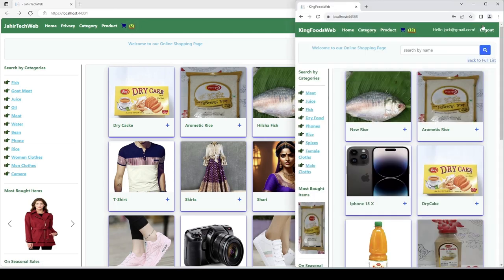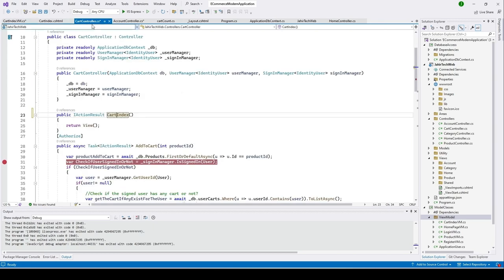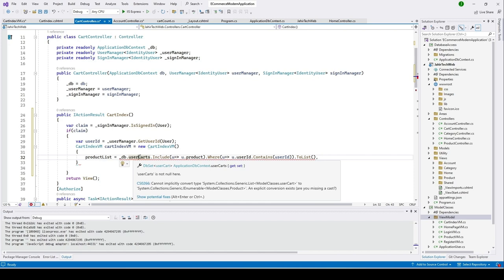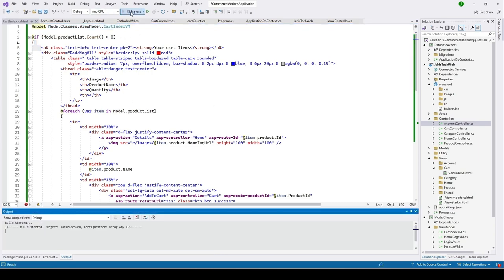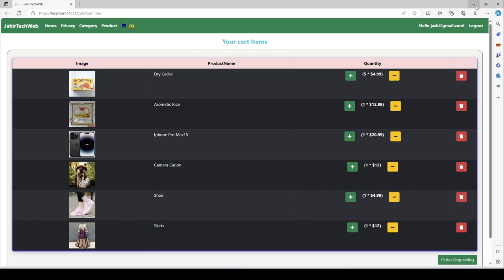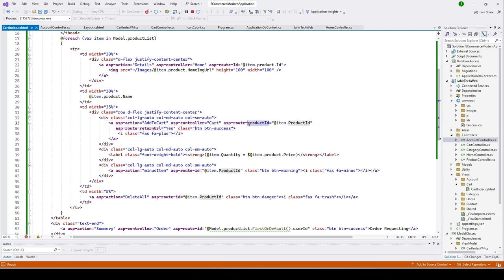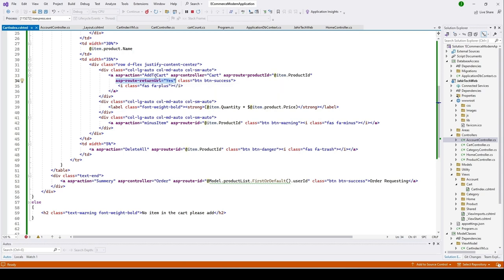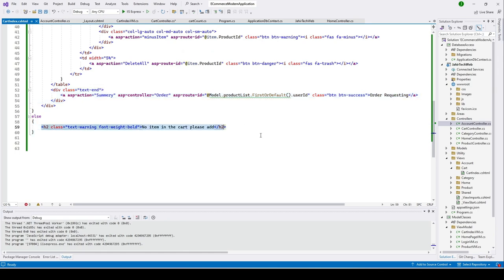Asp.net Core 7 Web Application Part 27. Shopping Cart 3 - Display items from the Shopping Cart.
In this video, I am going to show you, How to display the items on a shopping cart for a user. We will get the count of the total unique items from the user cart table using entity framework and SQL server database for the logged user. We will use the session technique to store the count of unique items and display it on the nav bar. We will also learn the technique of implementing crud operation to maintain the shopping cart using the MVC format, HTML, and Bootstrap. For a full explanation of how this ASP dotnet core web project is set up, please see all my previous videos. Once you see it multiple times, things should become clear. By watching all my videos, you will learn all the techniques and technology of how to build real-world e-commerce web applications.
Asp.net Core 7 Web Application Part 26. Shopping Cart 2- Display items count of a Cart using Session